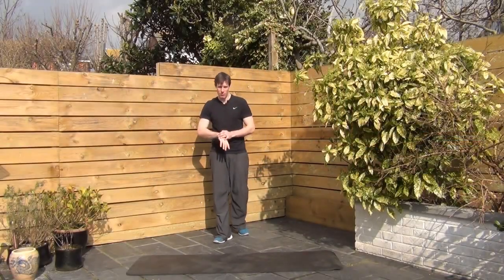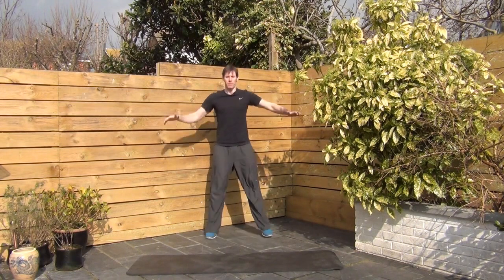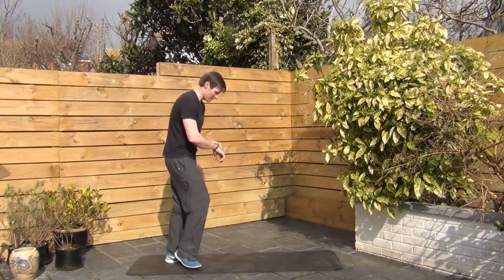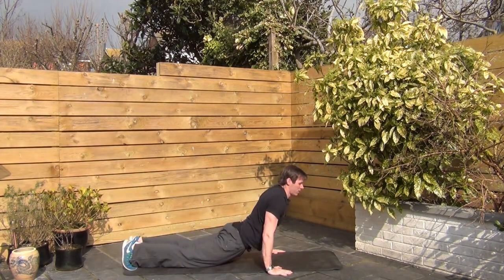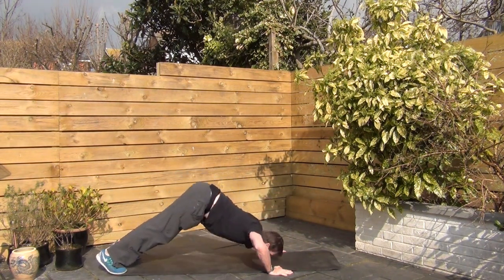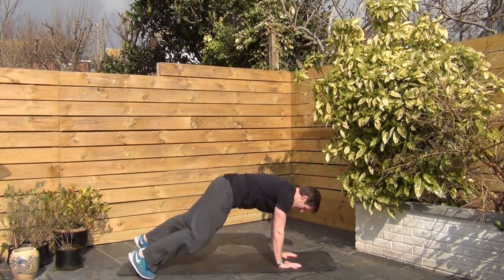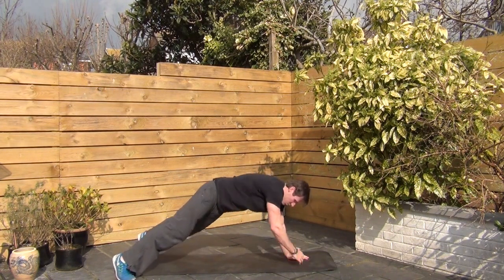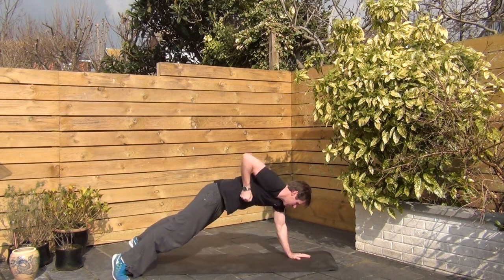4-Minute Fat Burner #3 (Seal Jack Sandwich)